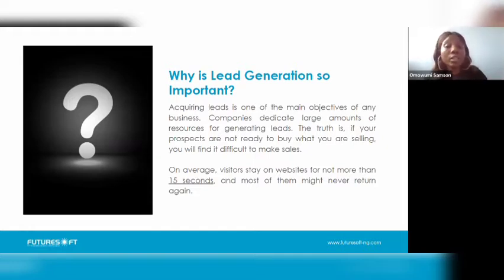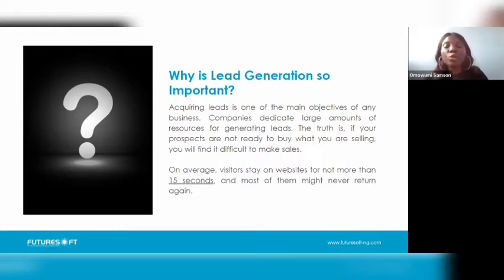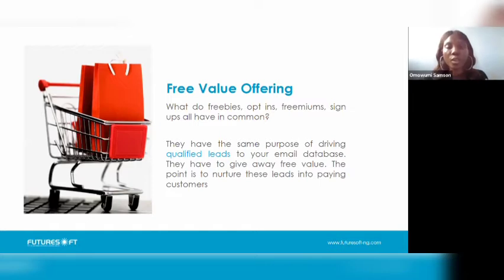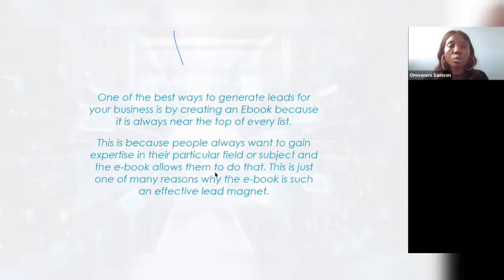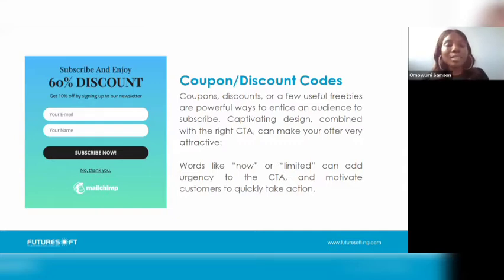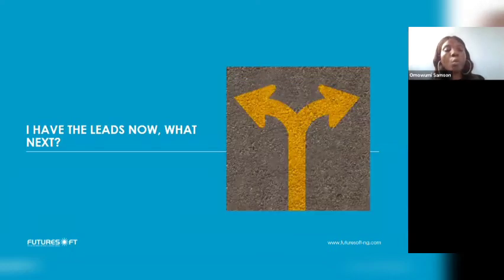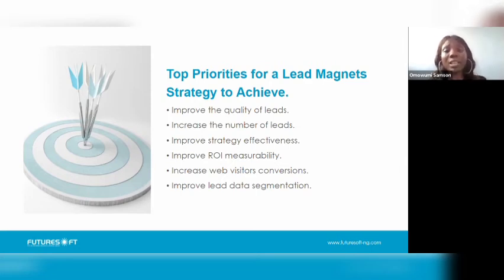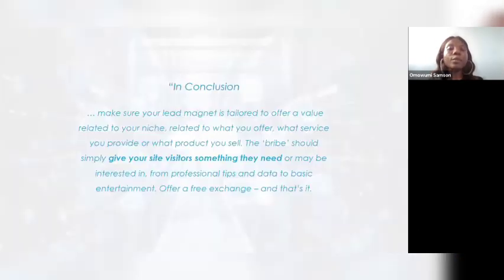How to use Lead Magnets to generate website traffic and grow revenue || Lunch and learn ||Futuresoft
Our Web project Manager explained in detail how leadmagnets are the best ways to increase subscribers, nurture your site visitors into qualified leads.

Our last "Lunch & Learn" session titled 'Using Lead Magnets to generate websitetraffic and grow revenue' with Omowunmi Victoria Samson was amazing.

Watch this video to get all the information shared and questions asked.

We have more coming for you!